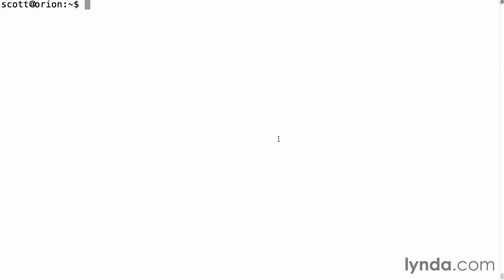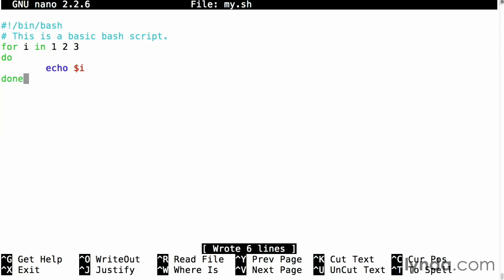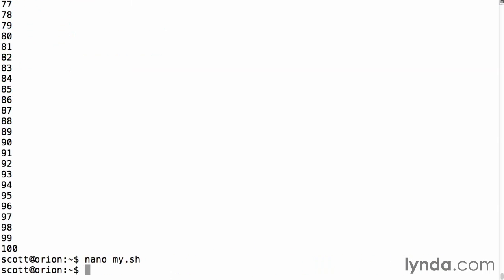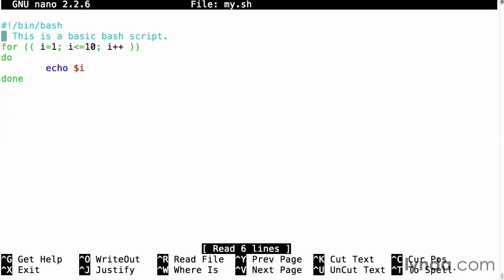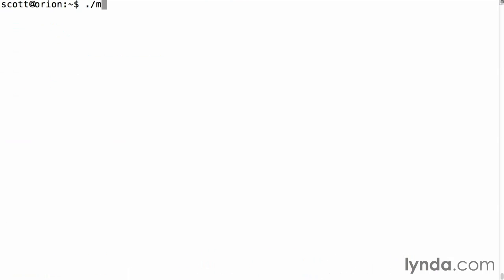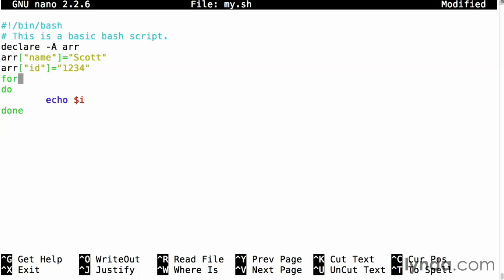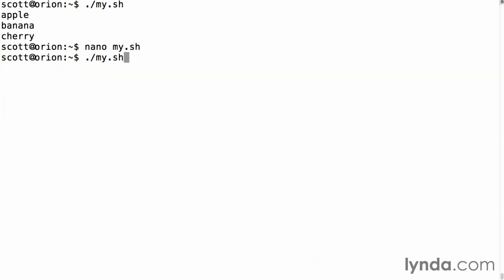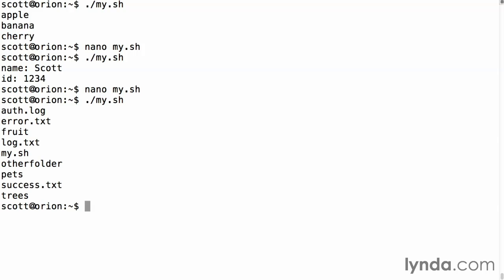25 Loop #2 for